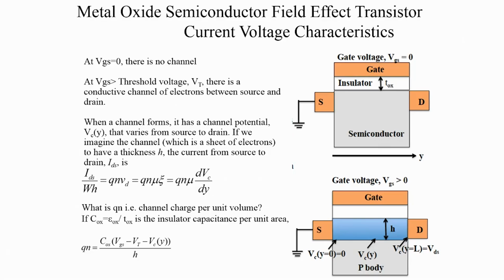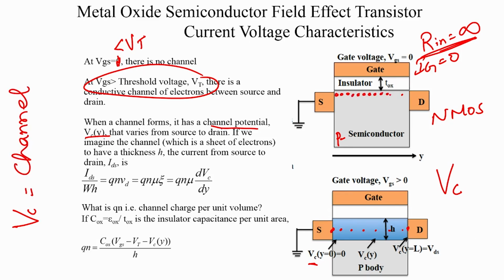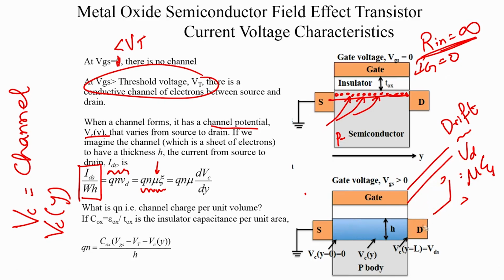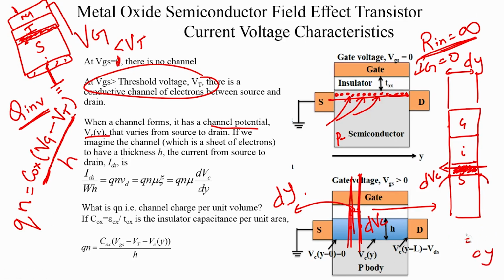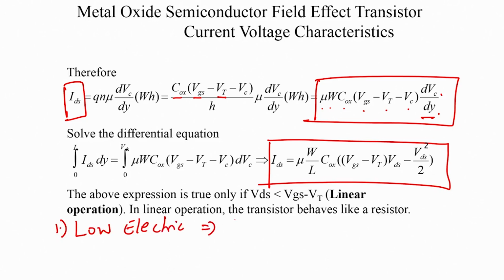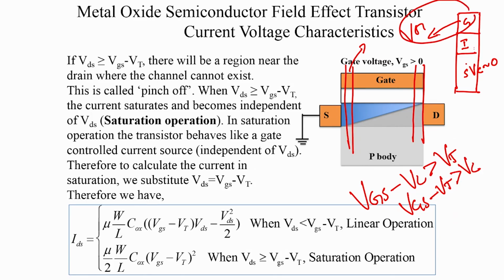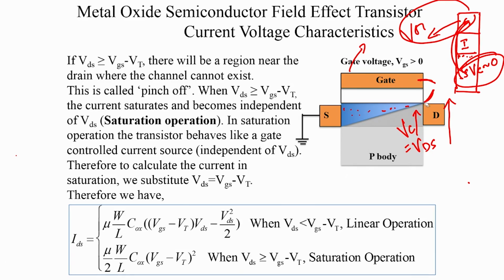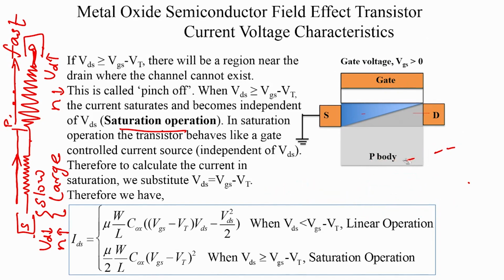MOSFET: I-V characteristics#ch19